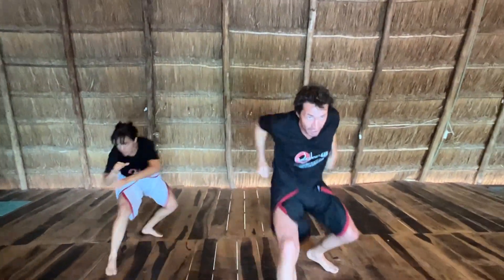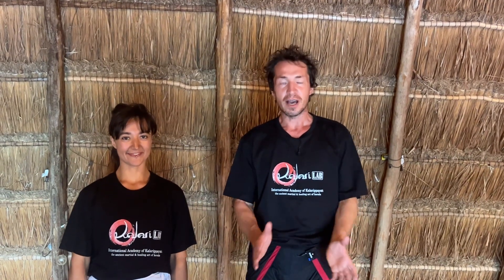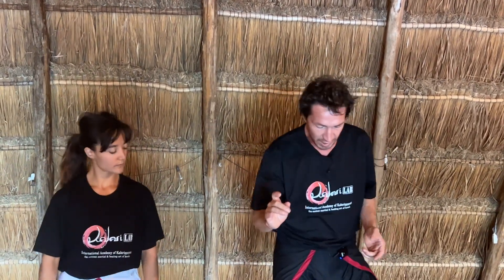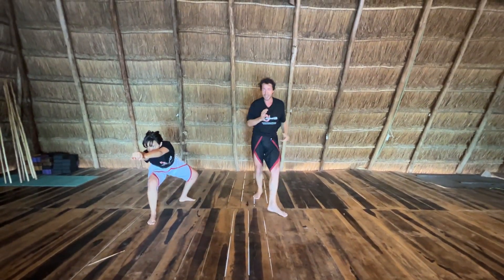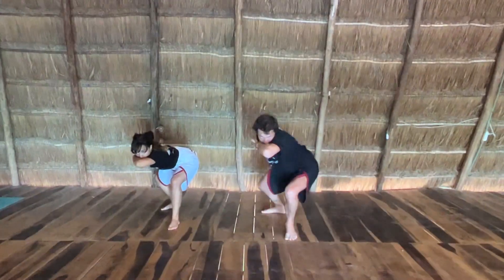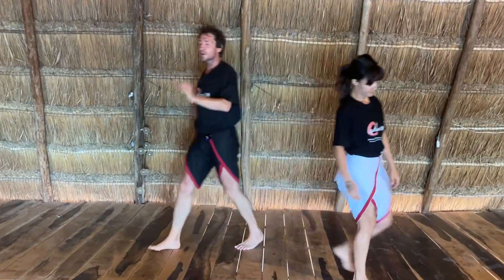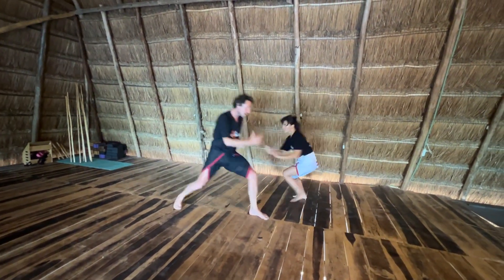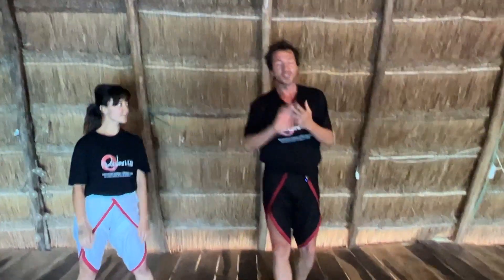Fighting Applications: USING THE MIDLINE - Kalari REVEALED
We continue our series of KALARI REVEALED with a look at the importance of staying in THE MIDLINE.

When considering the fighting applications of Kalari, it is important to remember that the forms are not to be taken literally - one would not go through the motions of a form in a fight of course - instead the body mind is conditioned through the forms and when needed, the body will react as necessary to: avoid and counter attack.

All movements focus on maintaining movement,ent through the midline as this is where we can move forward and backward most efficiently. In the video you will see 2 examples of this.

Secondly, it is important to remember your opponents midline and the need to disrupt it - this gives you the advantage.

All 3 of the movements  shown in this video come from the Arrapukai form which you can learn through our online course.

Stay well
Stay strong

Adam

For the full 108 lesson course, you can sign-up now for the Membership Program right here on Youtube:

You have 4 options:

1. Silver Membership - $9.99 / Rs799.00 per month - You will get early access to all new videos plus 2 FULL 30 minutes-long lessons each month AND cool badges to show your support for this channel

2. Diamond Membership - $29.99 / Rs2,399.00 per month - You will get all the Silver perks as well as 3 weekly live classes.

3. Ruby Membership - $49.99 / Rs3,999.00 per month - You will get all Diamond perks as well as weekly Kalari Science Videos and a monthly Ayurveda discussion with Dr. Caoru Osani.

4. Abhyasi Membership - $99.99 / Rs7,999.00 per month - You will get all Ruby perks as well as 1-on-1 monthly training sessions with Adam via Zoom.

We upload one full lesson each Tuesday.

Just click the JOIN button right below this video and get access to the full lessons.

Kalari Lab
Let's kick it!